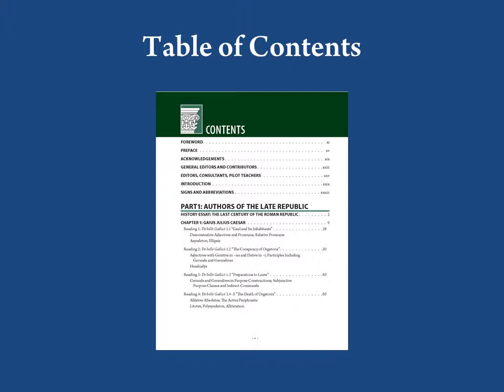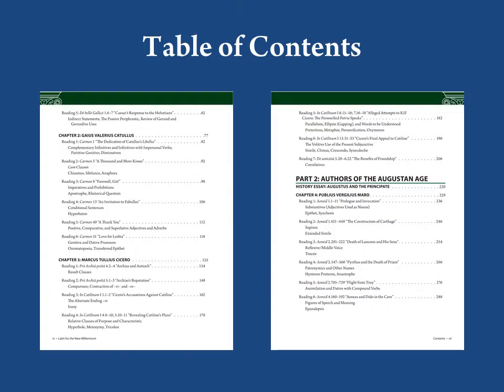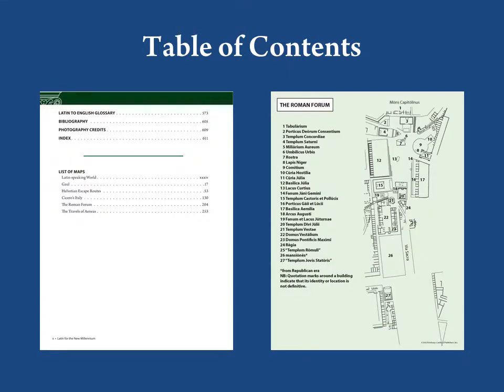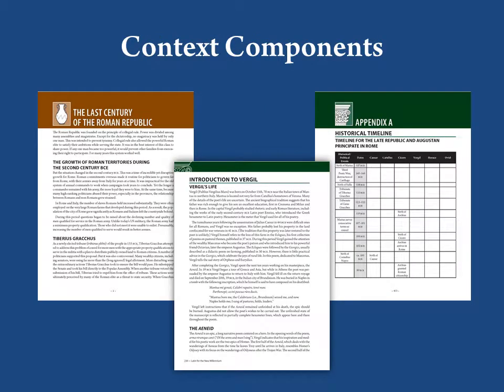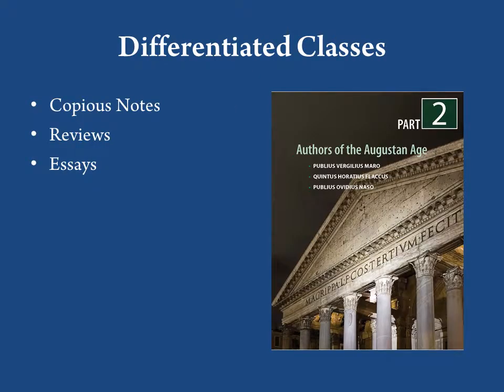Latin for the New Millennium Level 3 Overview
This video provides and overview of the content of Bolchazy-Carducci Publishers Latin for the New Millennium Level 3 demonstrating the features of this book for classroom use.